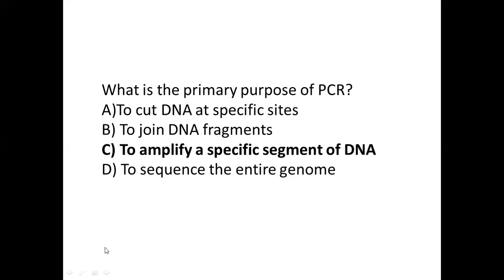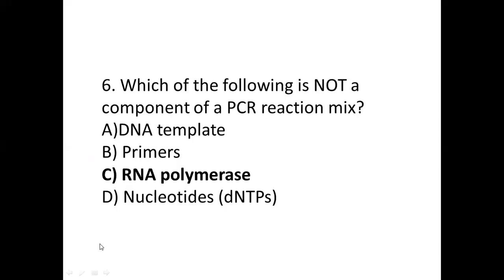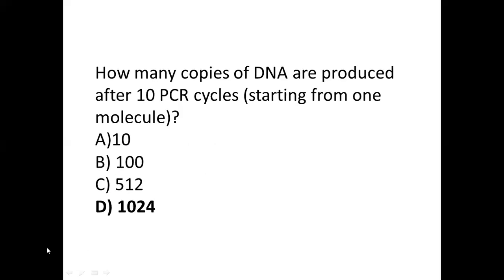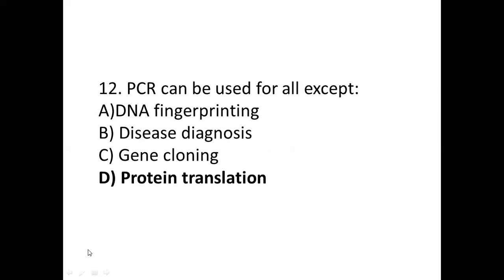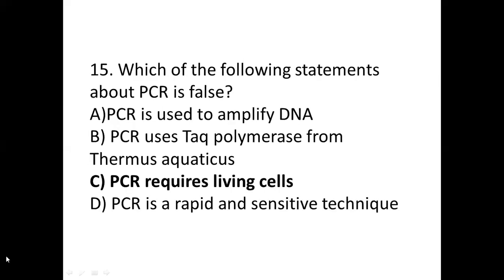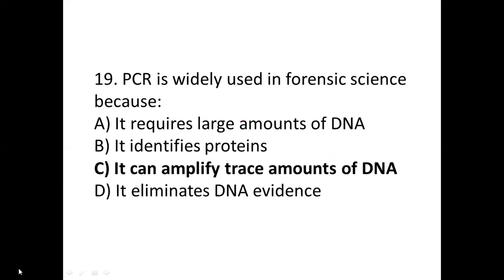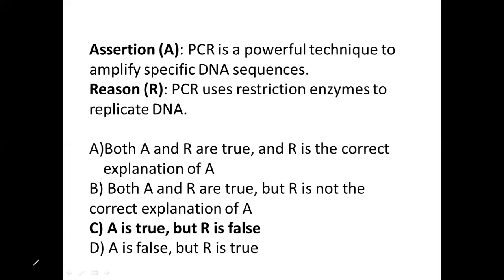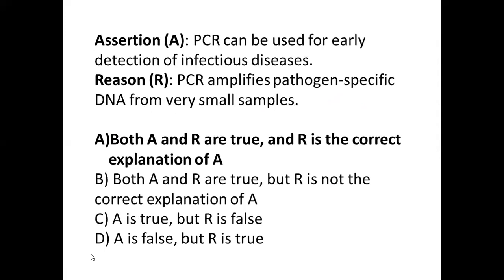Practice bits of PCR polymerase chain reaction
PYQs of PCR polymerase chain reaction